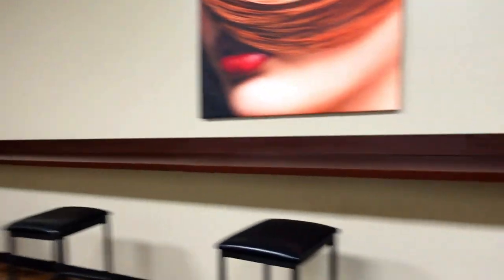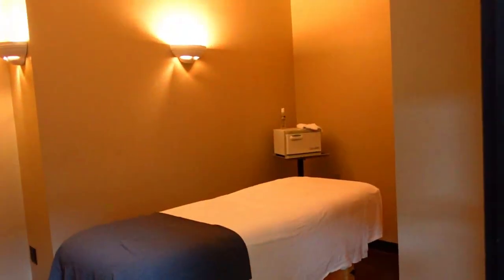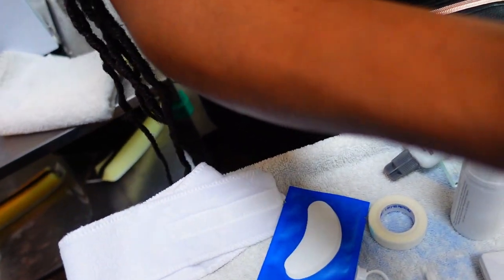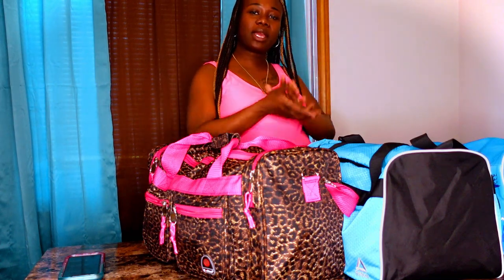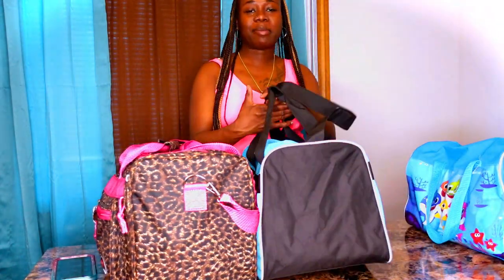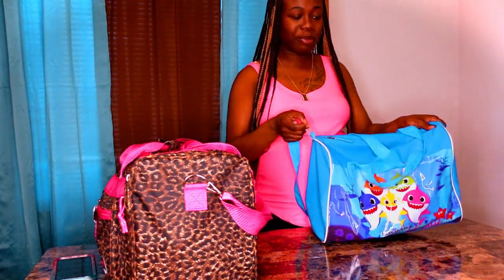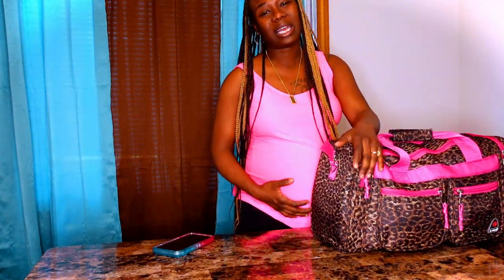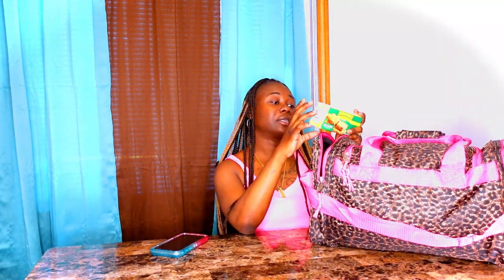WHATS IN MY HOSPITAL BAG ?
THIS OUR IG PAGES CLICK THE LINK AND FOLLOW!! 💯☺️🖤